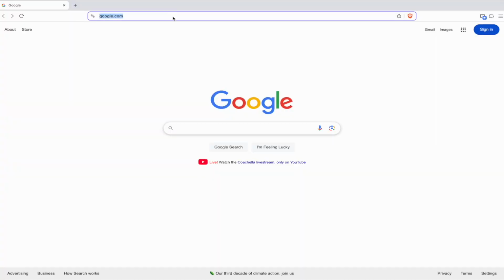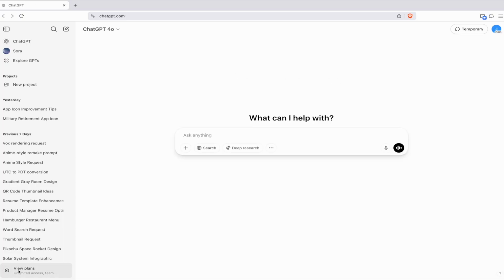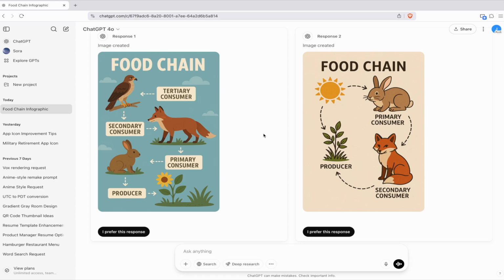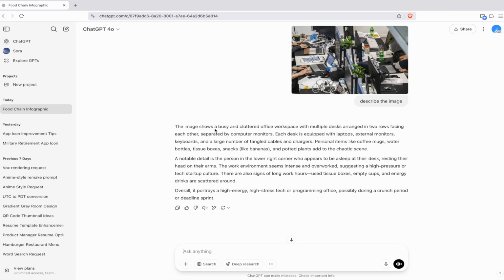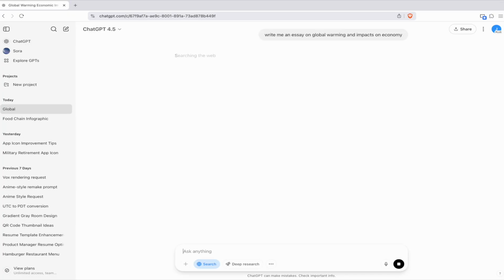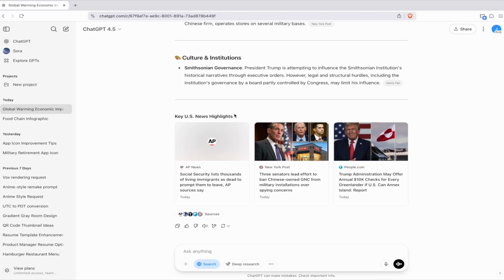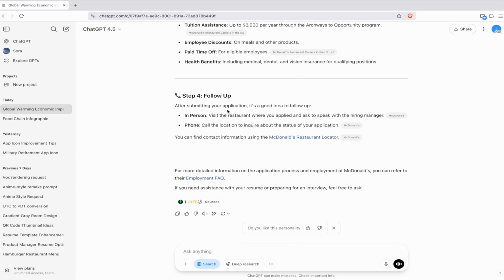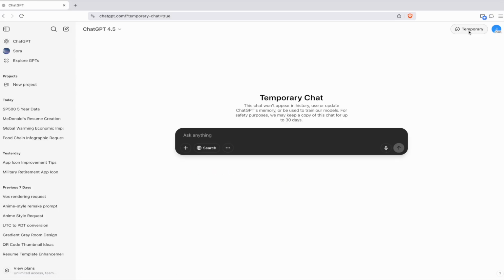ChatGPT Tutorial for Beginners 2025 - Step by Step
In this complete ChatGPT tutorial for beginners, you'll learn how to use ChatGPT by OpenAI from start to finish. Whether you want to generate AI images, write essays, create job resumes — this video covers it all!

Timeline:

0:00 Intro
0:22 How to use ChatGPT
0:40 Creating account
0:57 Different plans
1:50 AI Image generator
3:22 Uploading your own files
4:35 Writing essay
5:22 Pulling from the internet
6:02 Asking any questions
7:14 App Store
7:33 Creating resume
7:44 AI for finance